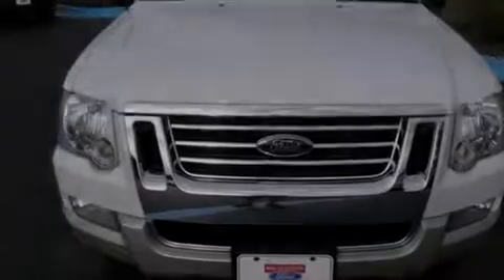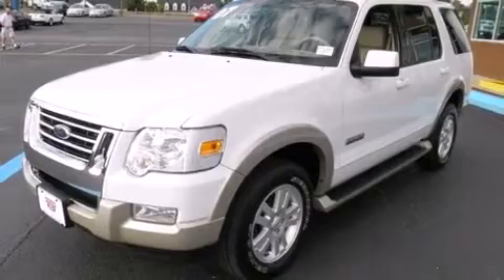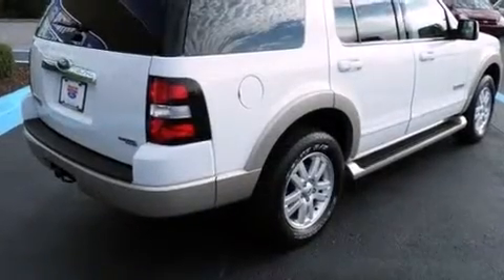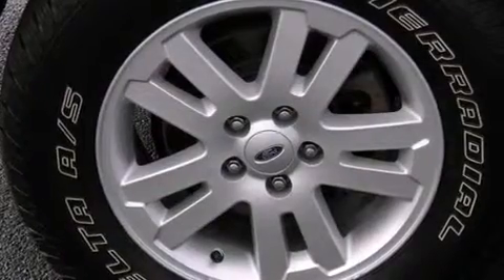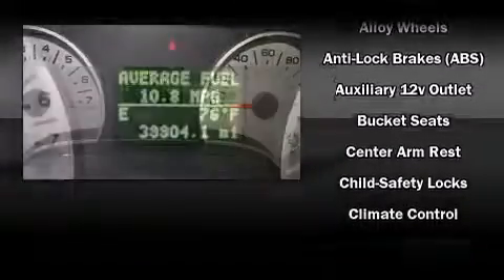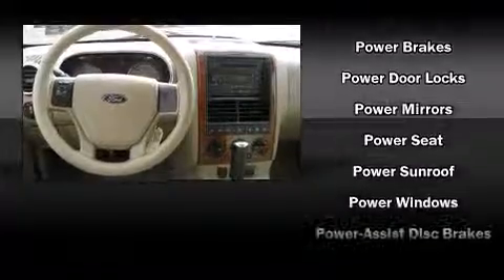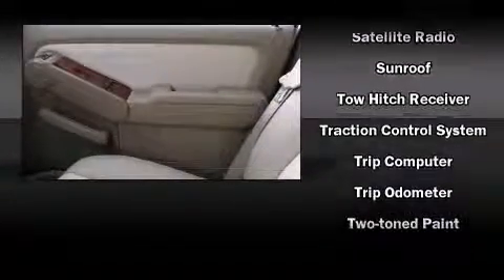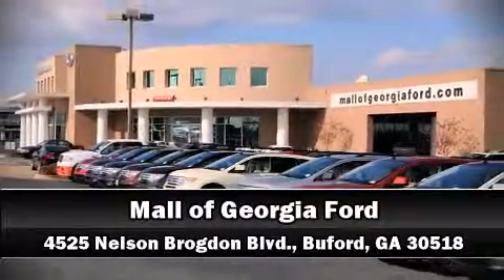2007 Ford Explorer Eddie Bauer MPV in Buford, GA 30518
4525 Nelson Brogdon Blvd.

Oustanding design defines the 2007 Ford Explorer. With less than 40,000 miles on the odometer, this 4 door sport utility vehicle prioritizes comfort, safety and convenience. It features an automatic transmission, 4-wheel drive, and a powerful 8 cylinder engine. It's equipped with tons of terrific amenities, but it won't break your budget. Such as remote keyless entry, leather upholstry, front and rear reading lights, a trip computer, an automatic dimming rear-view mirror, an overhead console, a trailer hitch, and a split folding rear seat. Ford ensures the safety and security of its passengers with equipment such as: traction control, ignition disabling, and 4 wheel disc brakes with ABS. Side curtain airbags provide roll-over protection. A Carfax history report indicates just one previous owner. Our knowledgeable sales staff is available to answer any questions that you might have. They'll work with you to find the right vehicle at a price you can afford.